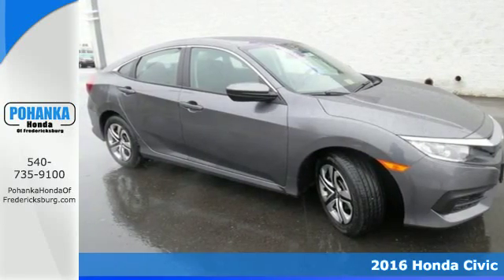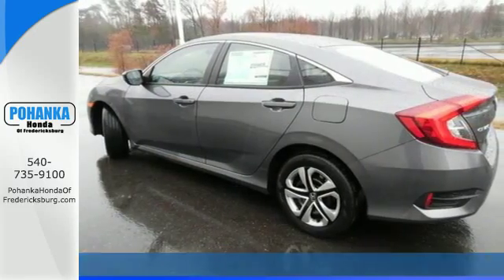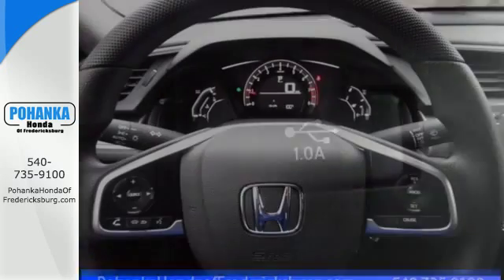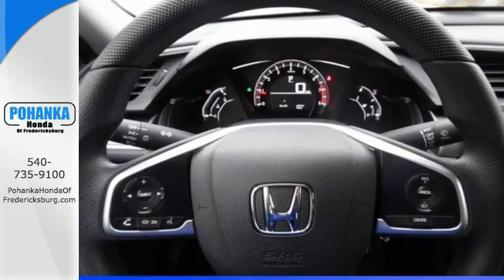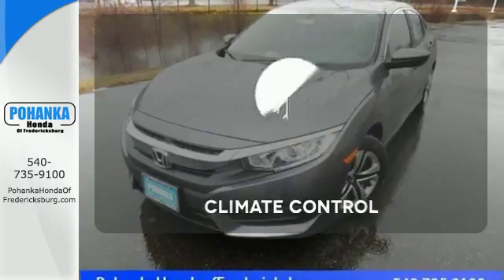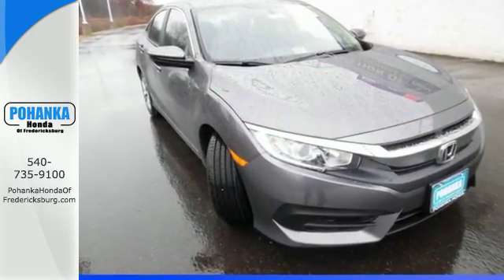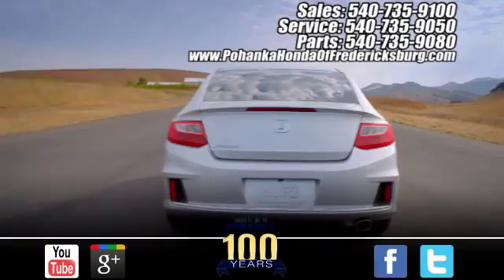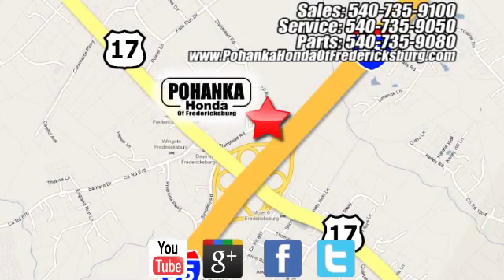New 2016 Honda Civic Fredericksburg VA Richmond, VA FGE045176 - SOLD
Year: 2016
Make: Honda
Model: Civic
Trim: LX
Engine: 2.0L I4 DOHC 16V i-VTEC
Transmission: CVT
Color: Gray
Interior: Black
Stock #: FGE045176
VIN: 19XFC2F55GE045176
Black. Packs in plenty of braking power. Who could ask for anything more? Be the talk of the town when you roll down the street in this handsome 2016 Honda Civic. Load it down with passengers, cargo, whatever! Its cavernous trunk and interior space will haul around everything you need. All prices exclude taxes, title, license, and dealer processing fee of $599.00. Published price subject to change without notice to correct errors or omissions or in the event of inventory fluctuations. All features not on all vehicles. Vehicles shown are for illustration purposes only. MPG is based on 2016 EPA mileage ratings. Use for comparison purposes only. Your mileage will vary depending on driving conditions, how you drive and maintain your vehicle, battery-pack (hybrid only) and other factors.

Address:
60 South Gateway Drive